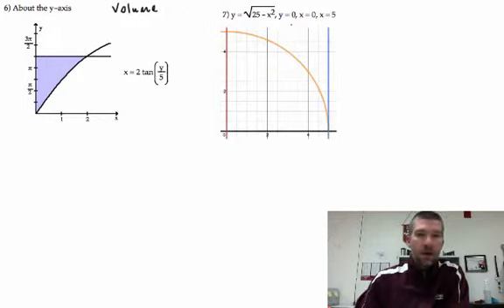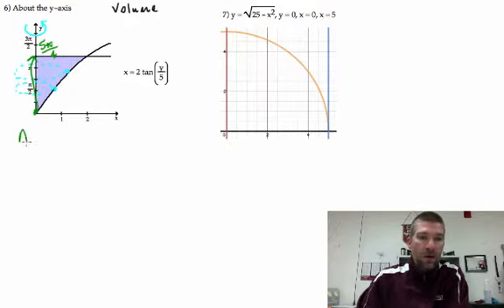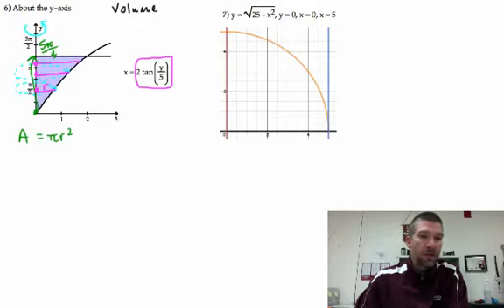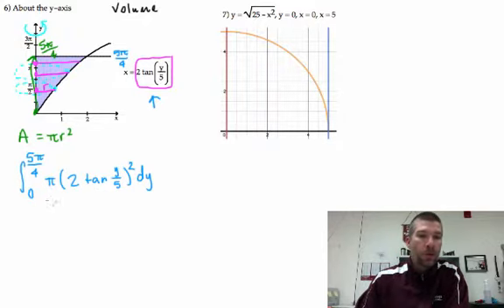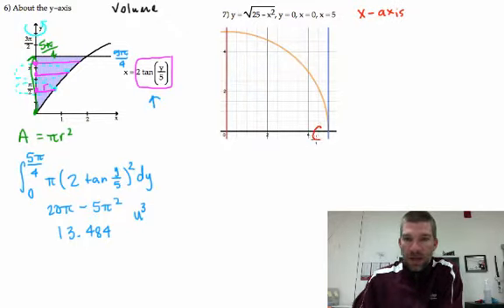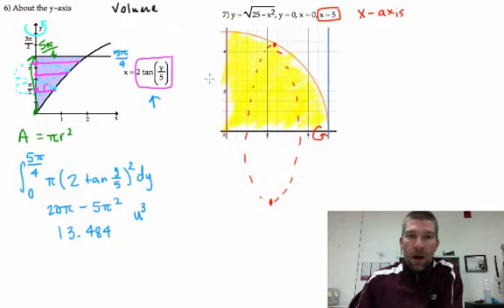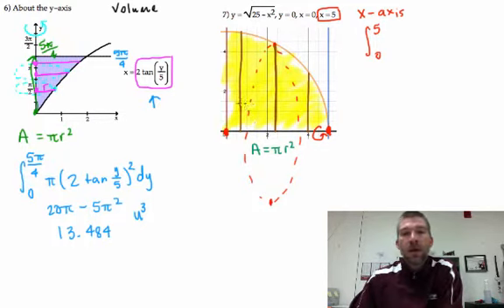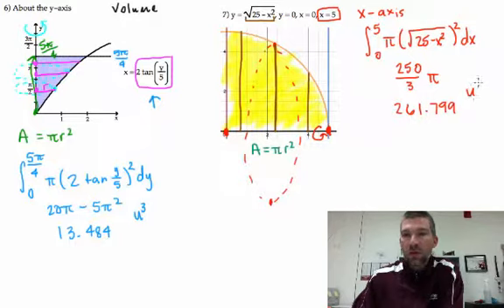Calculus - 7.1-7.5 Review 6-7: Finding Volumes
These are questions from a test review over applications of integrals.  All problems are set up then solved by a calculator.  Exact answers are given for students who need to solve by hand.  This video will show you how to find volumes of functions rotated around an axis.